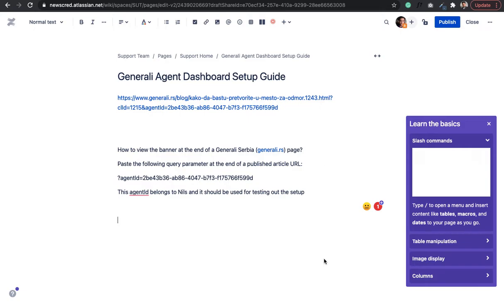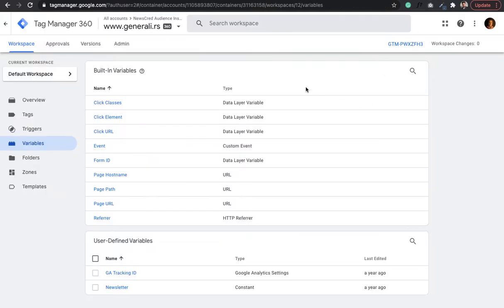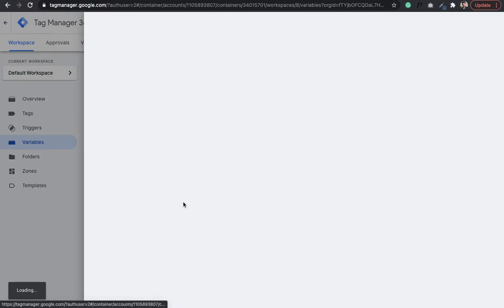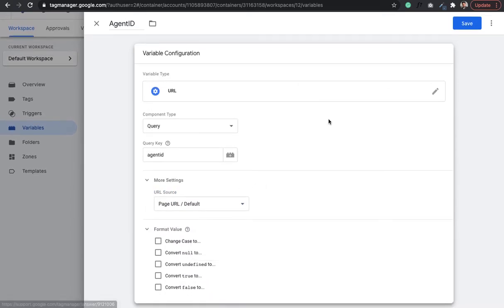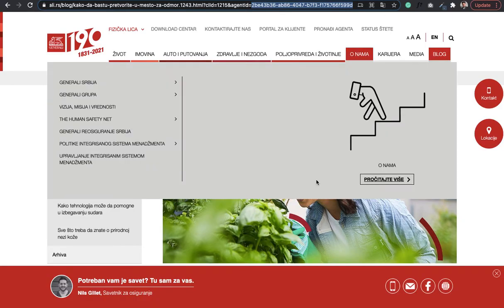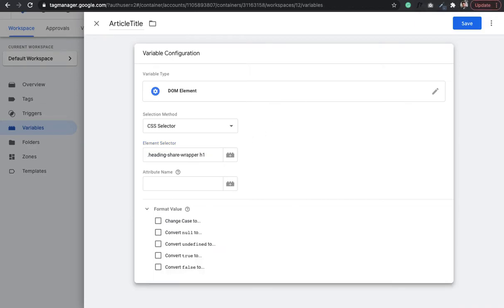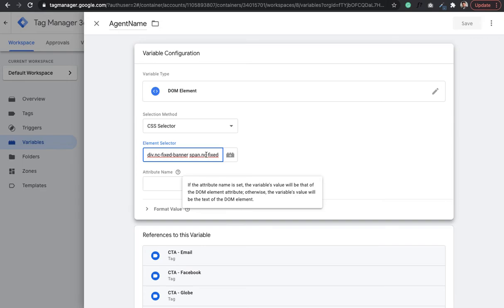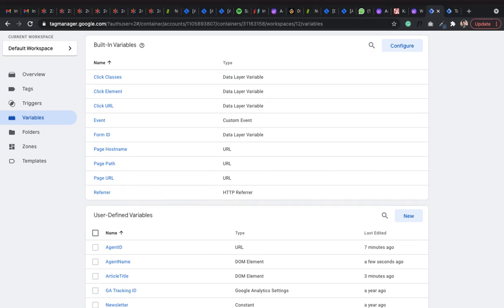Generali Dashboard Part 1